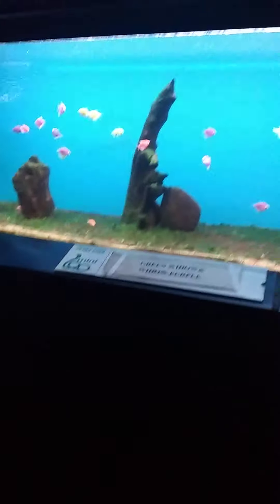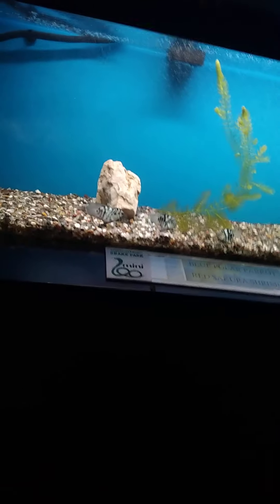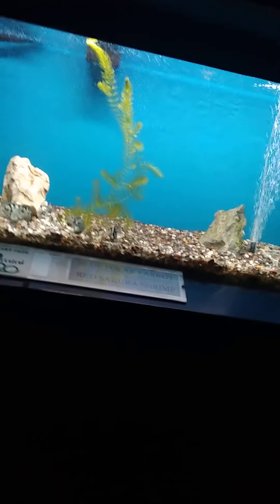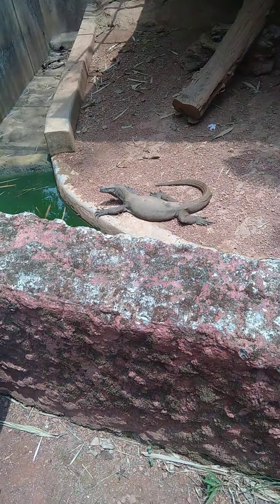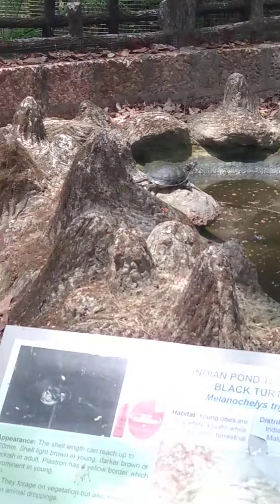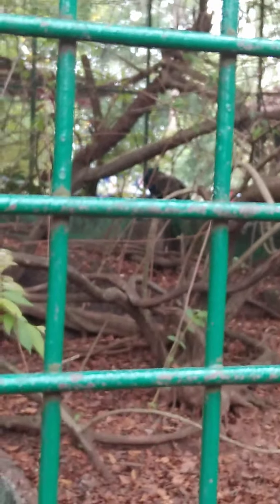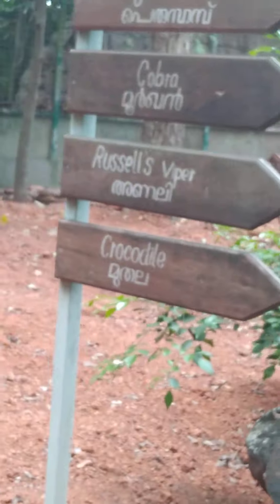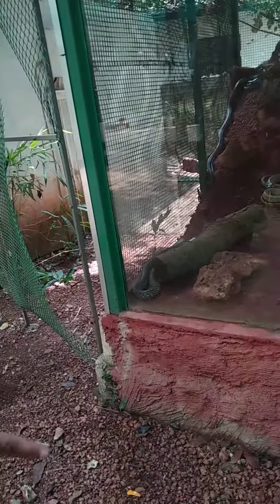a zoo tour